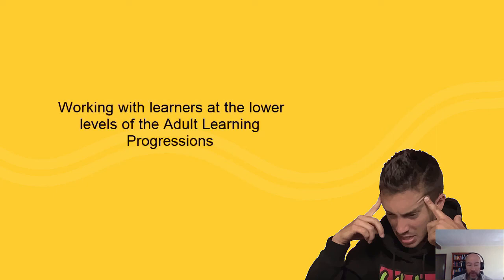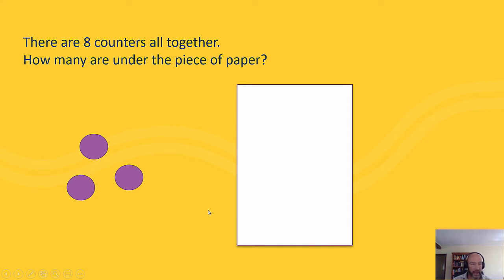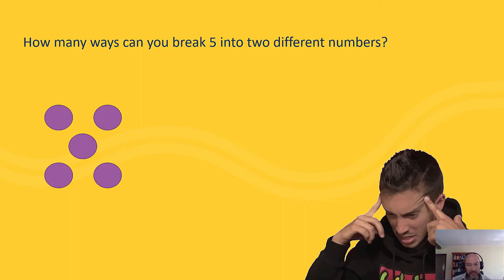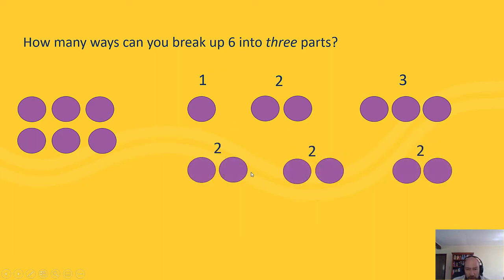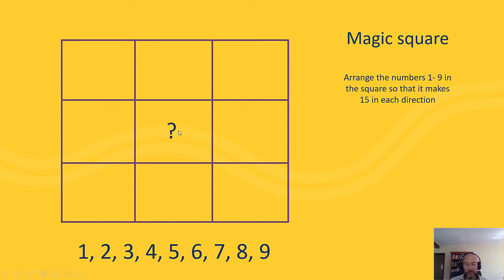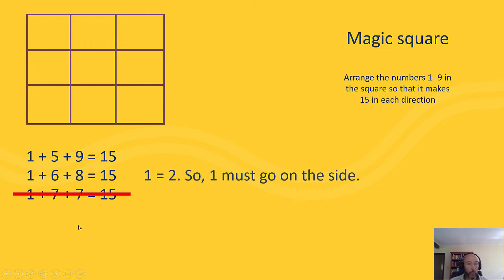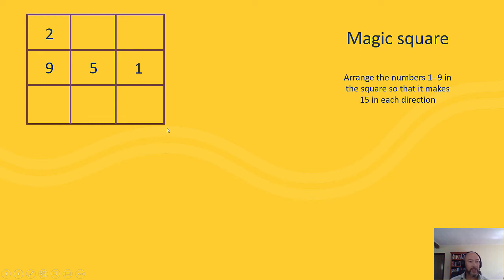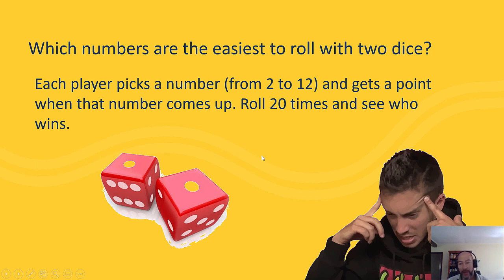The Magic Square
This video describes a learning process designed to develop adult learners' early partitioning skills and develop proble-solving skills.